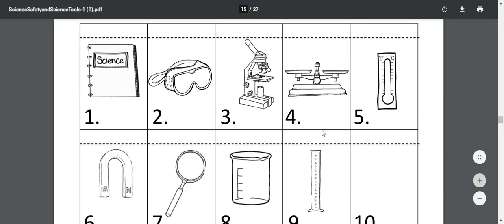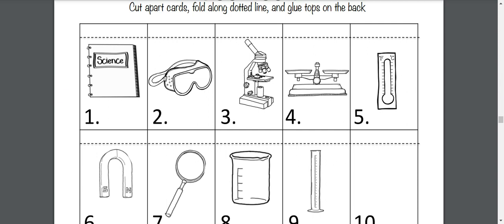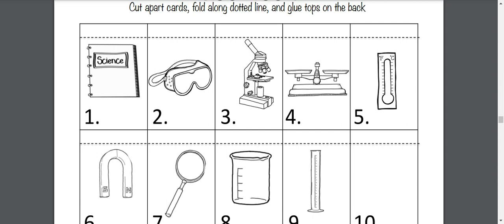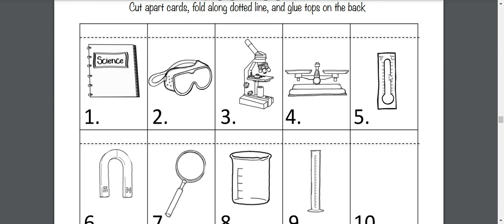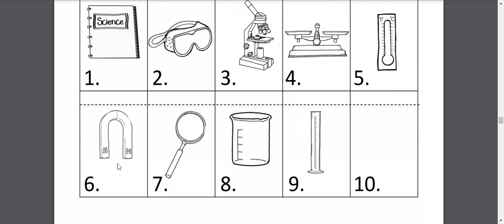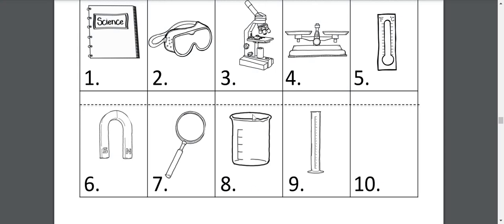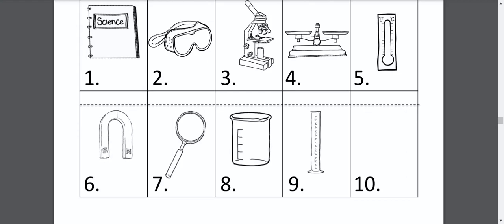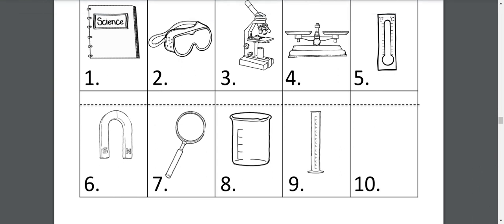Name that Science Tool